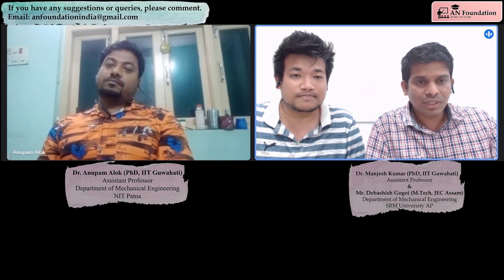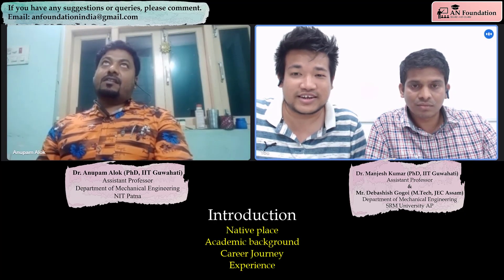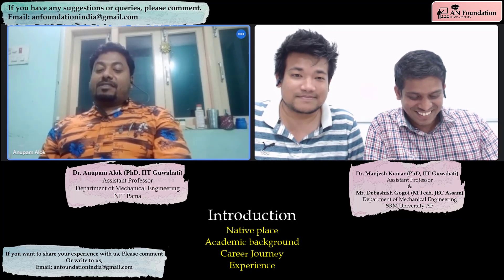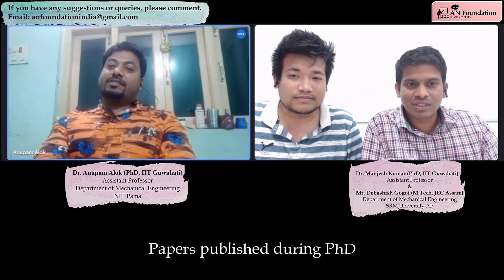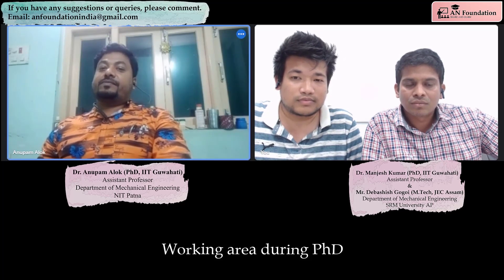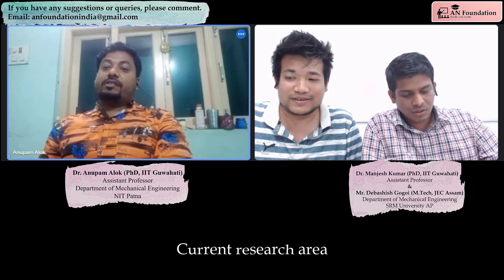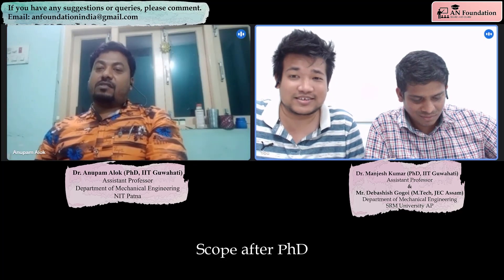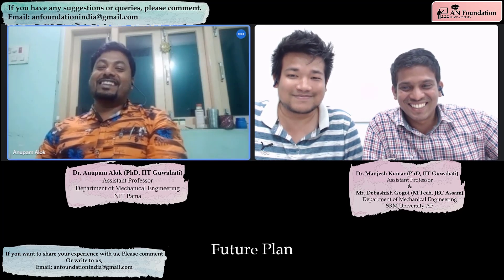Selection process for Assistant Professor at NIT|Papers|Best message for Mechanical Students|Anupam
Today we interacted with Dr. Anupam Alok (PhD, IIT Guwahati), Assistant Professor, Department of Mechanical Engineering, NIT Patna. He has shared his experience, Selection process for Assistant Professor at NIT, Interview Process difficulty level, Papers published during PhD, Working area during PhD, Difficulty during PhD, Current research area, Difference between Journal or Conference Proceedings, Workload, culture, and timing at NIT, Scope after PhD in ME, A Great message for Mechanical Students and Many more information. This information is very much crucial for aspirants who are having the plan to become Assistant Professor at NIT.